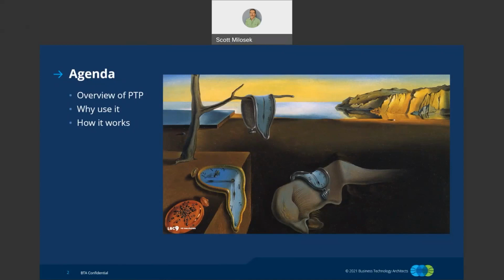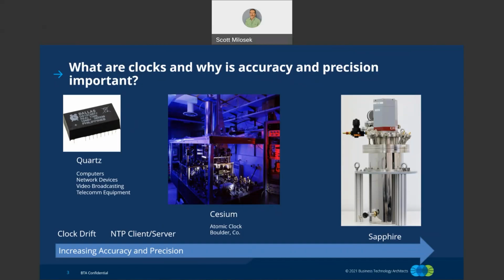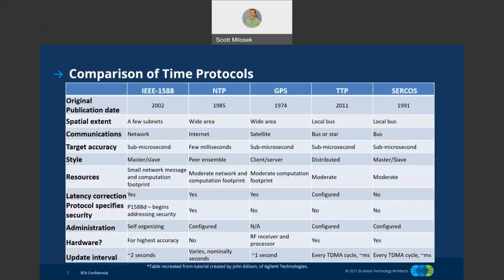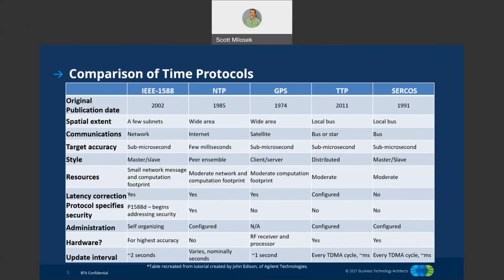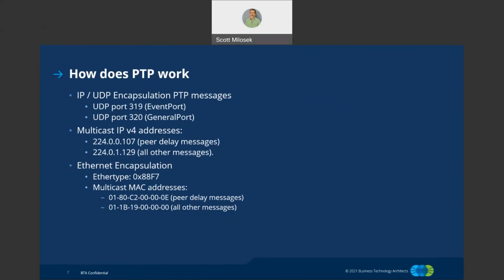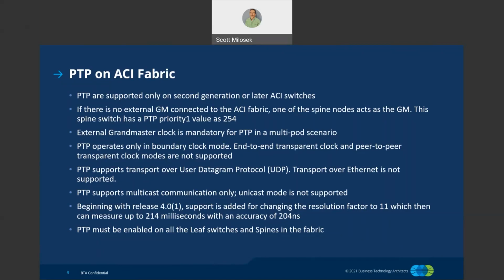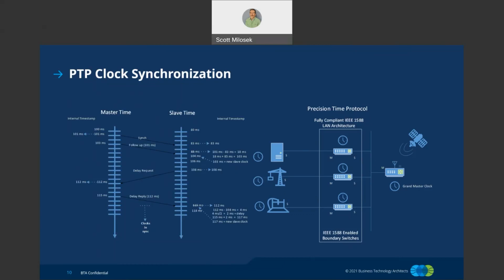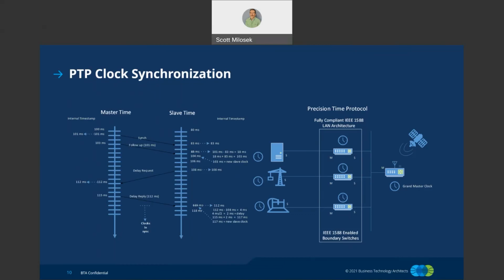Precision Time Protocol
This 20 minute video describes the IEEE 1588 Precision Time Protocol, discusses which market verticals use it and talks about how clocks are synchronized.